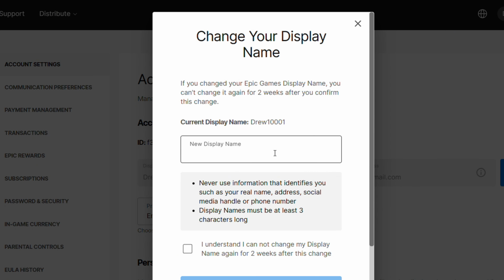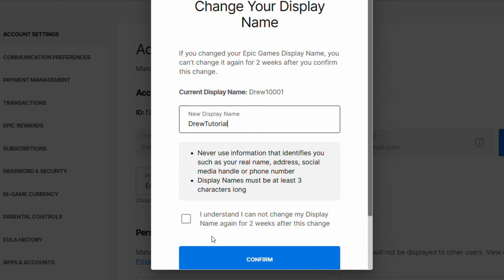How to CHANGE Your Epic Games Account Display Name NOW!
Learn how to change your Epic Games account display name in this quick and easy tutorial. Find out how to update your username and make your online gaming presence more personalized. Whether you're playing Fortnite, Apex Legends, or other game on the Epic Games platform, having a unique and recognizable username is essential. In this video, we'll show you the simple steps to change your Epic Games account name and improve your online gaming experience.